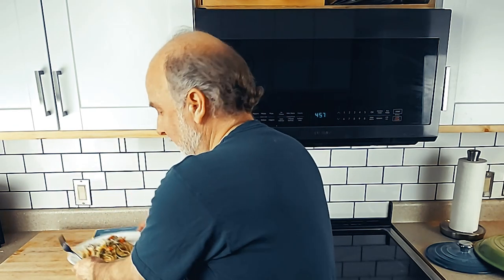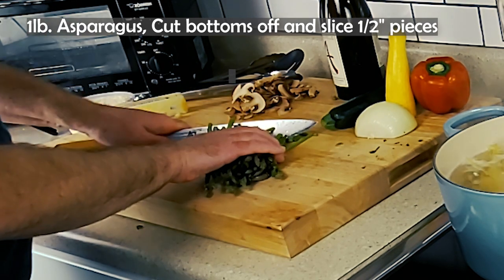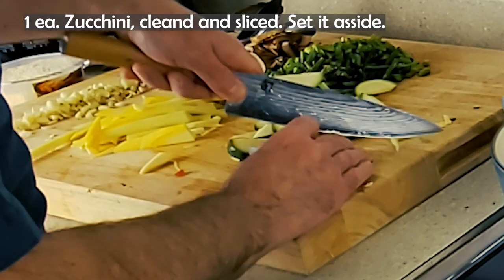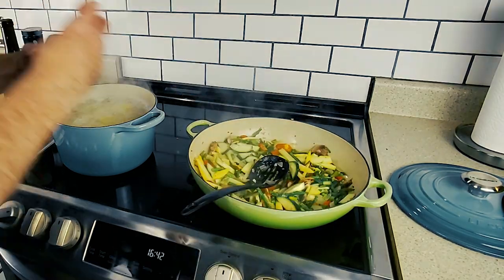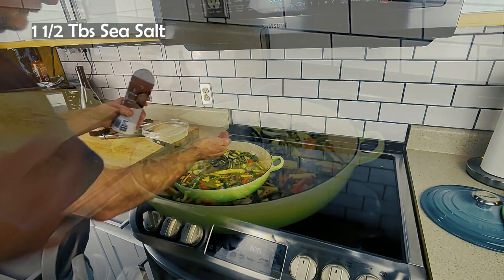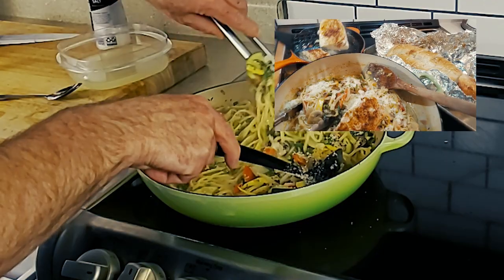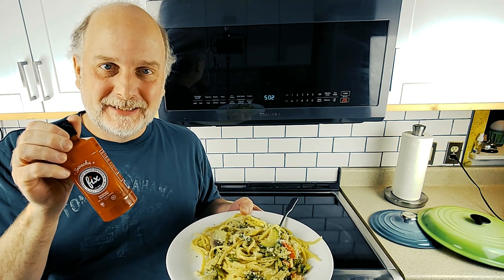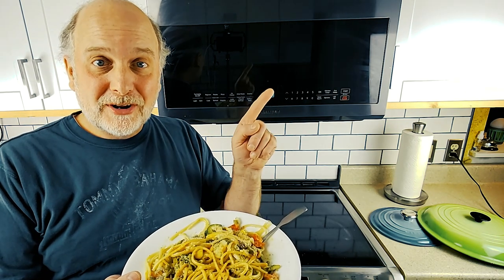Make Your Own Delicious Pasta Primavera!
Ready to impress your taste buds with a healthy and flavorful meal? Follow Oggi Mojo Kitchen as he guides you through making easy Vegetable Primavera Pasta. Discover the secrets behind this vegetarian dish and learn how to add a touch of Sriracha for an extra kick.